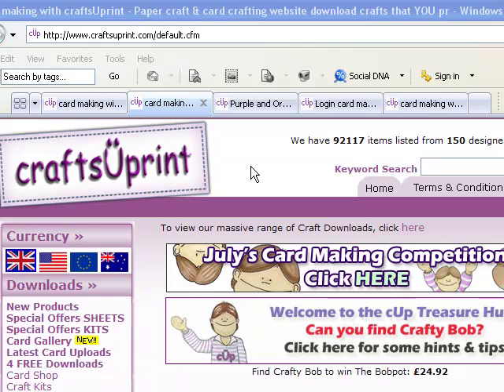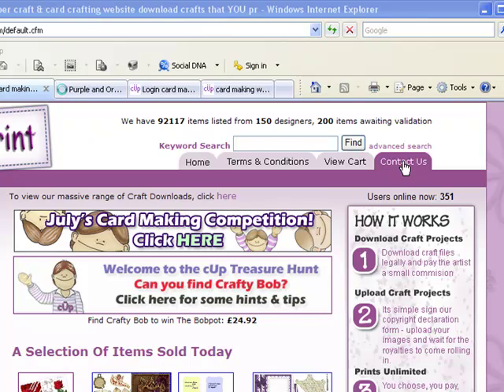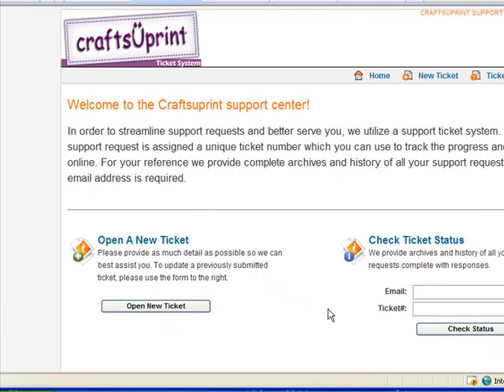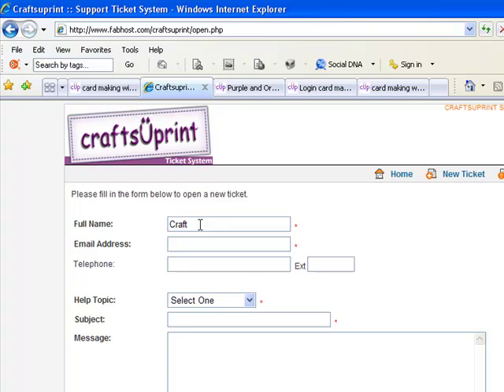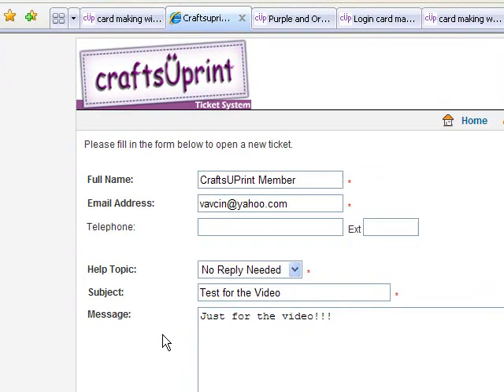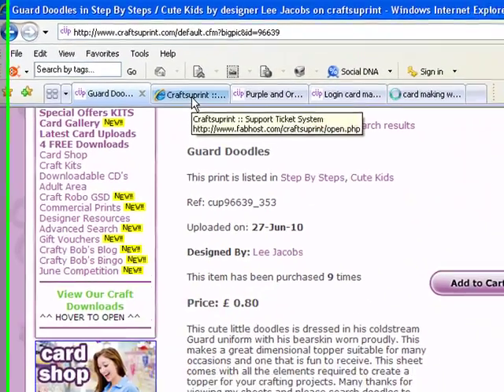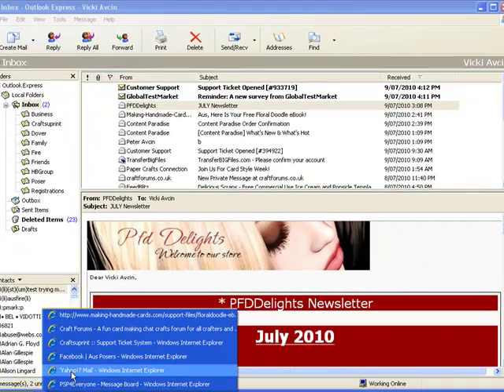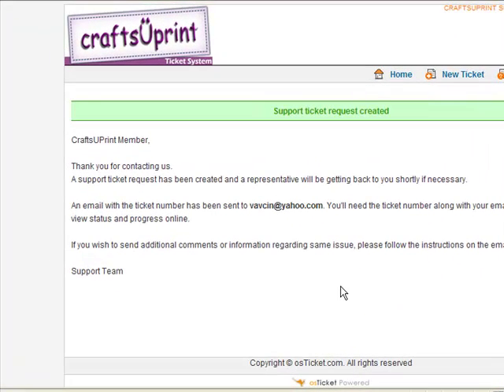How To Open a Support Ticket on Craftsuprint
Video tutorial on how to open a support ticket on Craftsuprint !
Thanks to Craftsuprint Designer Vicki Avcin for this contribution.